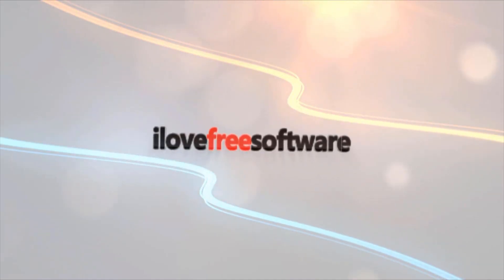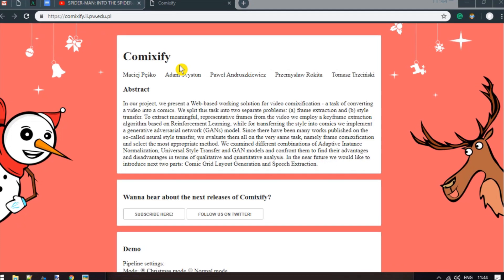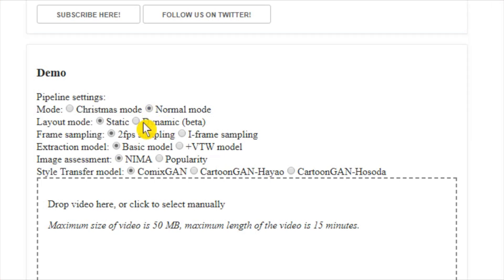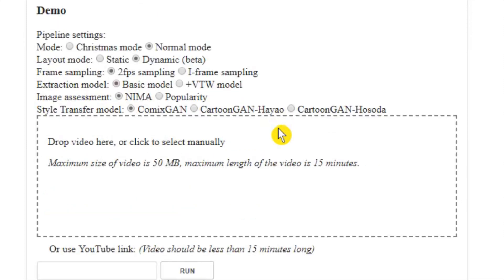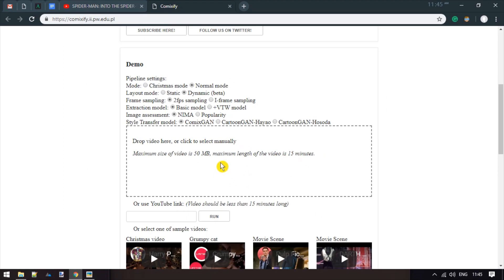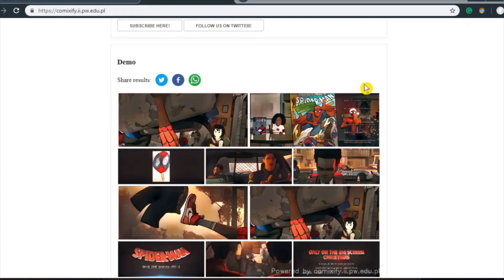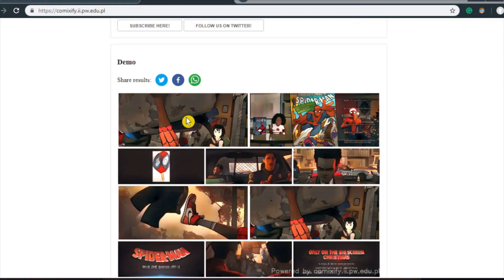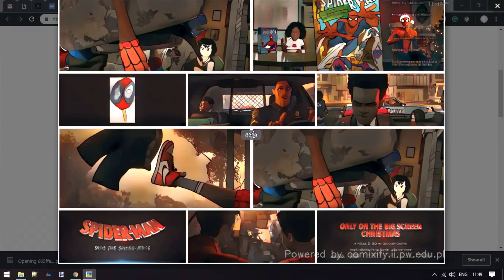How to Convert Video To Comic Online for Free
In this video, I'm going to show you how to convert video to comics online.You can read details of this feature

To do so, I’m going to use a free web-based service known as Comixify.

This service analyzes and extracts the frames from the video, and arranges them in a comic strip pattern. It features several different techniques of frame sampling, extraction, assessment, and style model. You can try various combinations of these techniques to get the best output.

To generate the comic strips from a video, first, select a combination of techniques for comic creation. After that, add a video. You can simply drag & drop your video here. The video file size limit is 50 MB, with a maximum running time of 15 minutes. Make sure your video is within those limits.
You can also fetch video from YouTube by adding  the video URL here.

Once the video is loaded successfully, this service converts that into comic strips and gives you the output.

The output is an image file which you can save from the right-click context menu.
After downloading the image, you can add captions to the strips and make a comic.

So, this is how you can easily convert a video into comic strip.